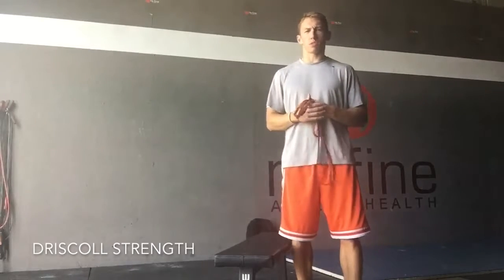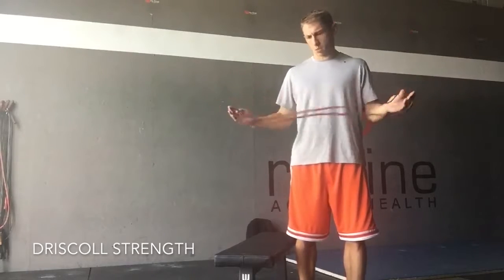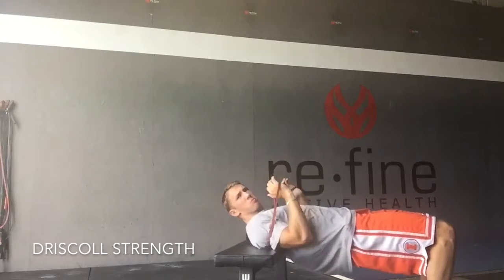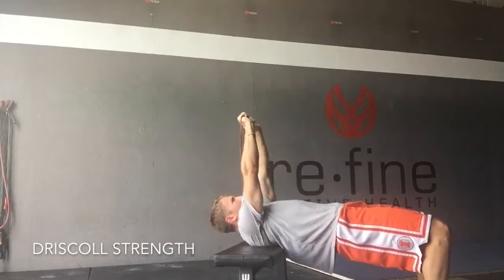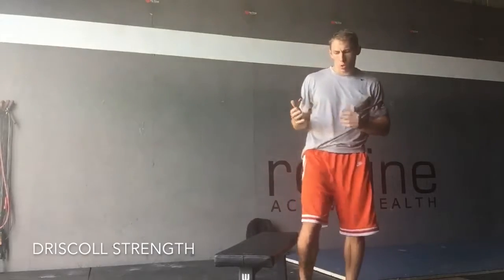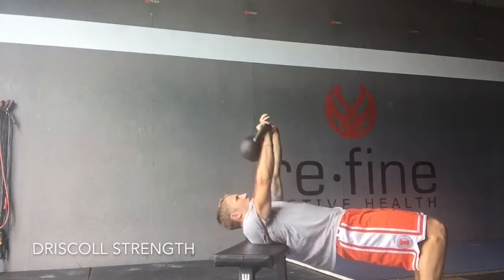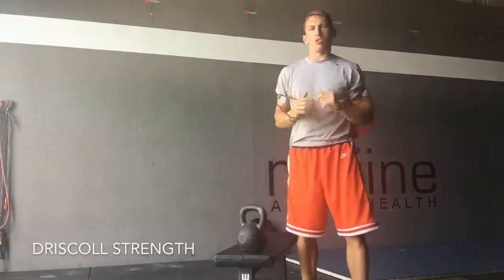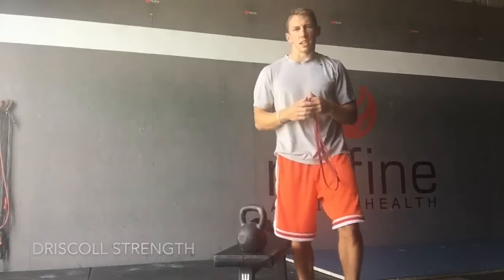CHEST PRESS VARIATION FOR BASKETBALL PLAYERS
This chest press complex is great for athletes because it teaches core, hip and chest stability and strength. First use the band before progressing up to the kettlebell. Go get stronger!

Driscollstrength.com